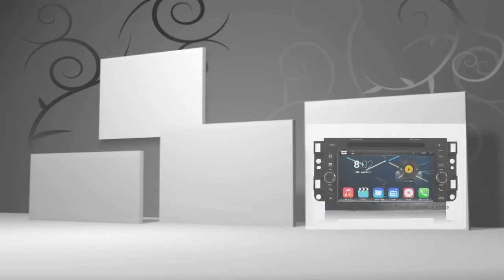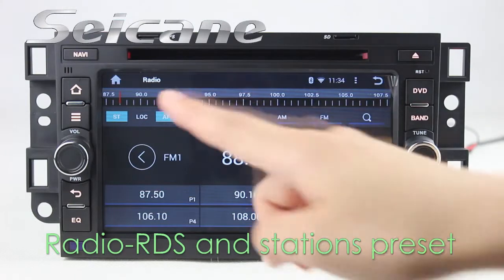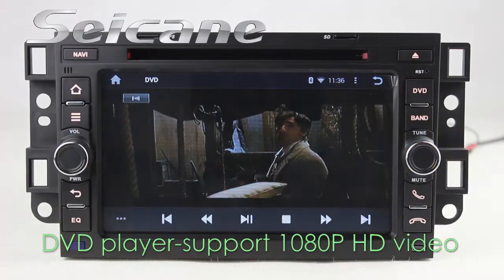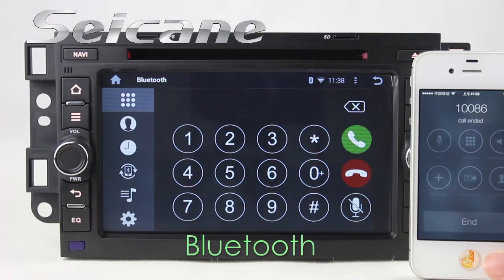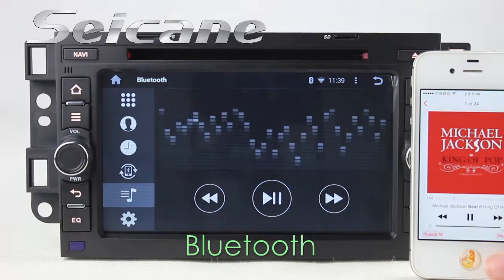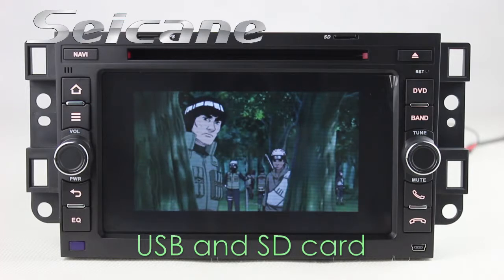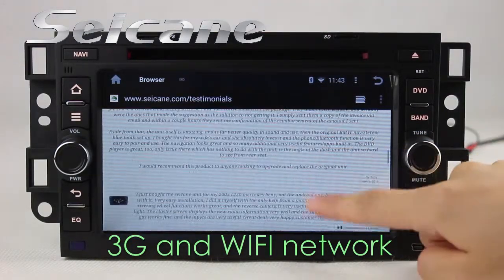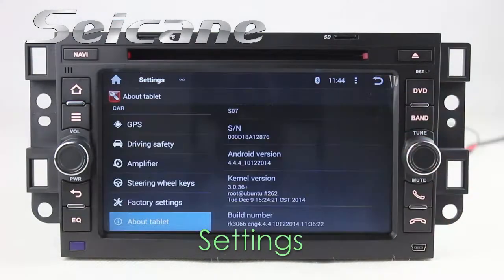Big Screen 2006-2011 Chevrolet Tosca Aftermarket GPS Navigation Head Unit with DVD Radio RDS Rearvie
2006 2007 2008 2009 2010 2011 Chevrolet Tosca aftermarket GPS navigation head unit with DVD radio RDS rearview.
This unit has 7 inch 1024*600 touch screen and 1.6 GHz Cortex A9 Dual-core CPU.
Functions: Radio: It supports radio RDS/TA/AF/ST/LOC and stations preset for AM/FM.
Car Speed DVR: It supports recording video in real-time while driving with the external DVR camera and automatically store them in the SD card.
3G/WIFI: It supports APK download and surfing on Internet freely.
Bluetooth: It has Bluetooth function for hand free and music.
OBD II: It supports OBD II system to monitor the car system.
Know more and get it with discount now.